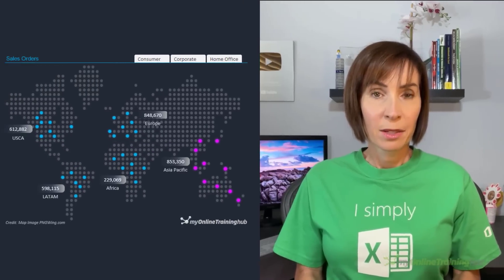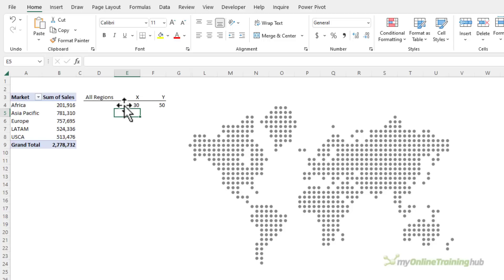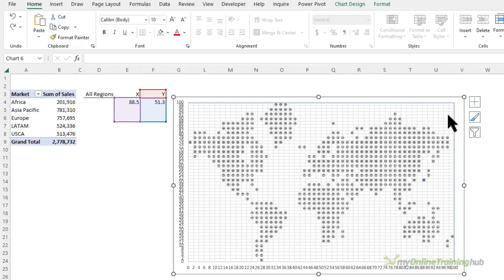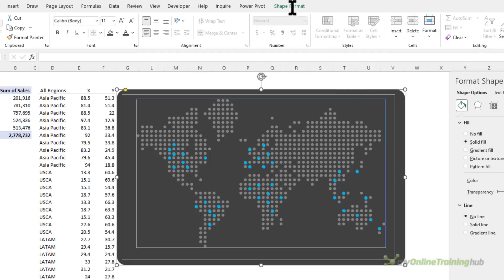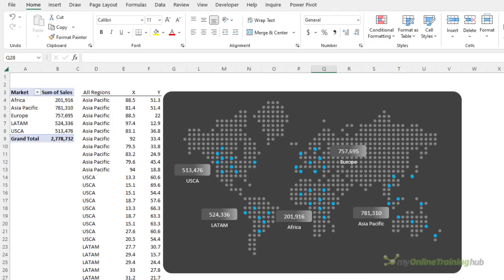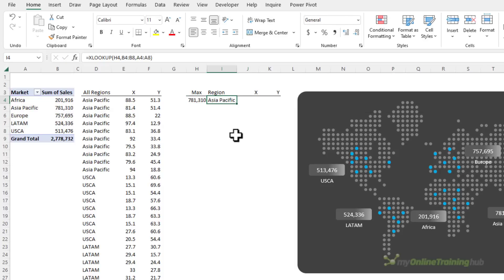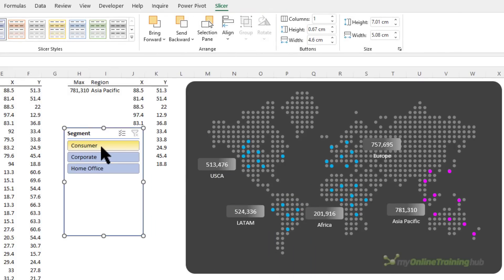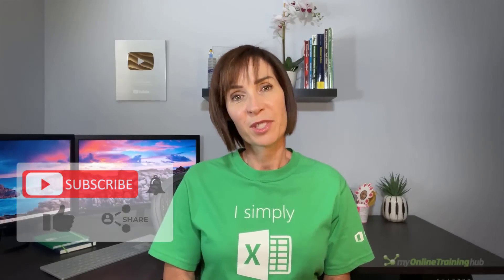Excel Dot Map Charts - Yes, this is Excel!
Interactive dot map charts are not built into Excel, but with some creative use of Excel’s built in tools we can create something unique.

0:00 How to build dot map charts in Excel
0:20 Preparing the Chart Data
1:09 Dot Map Image
1:58 Scatter Chart
7:00 Custom Data Labels
9:53 Highlight Max Region
12:25 Interactive Slicer
13:59 Dynamically Updating the Chart
14:36 File Download Link